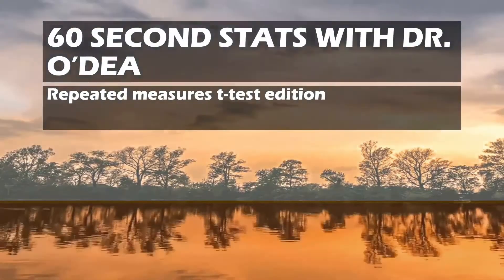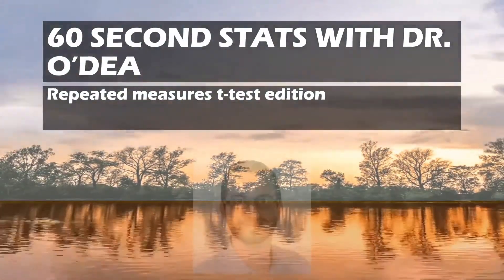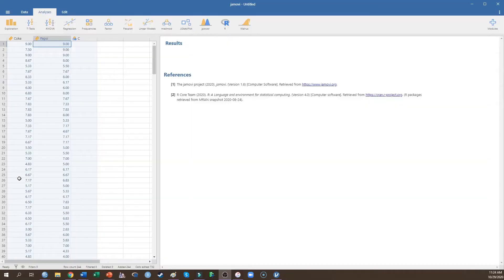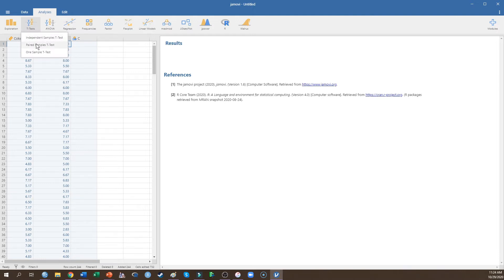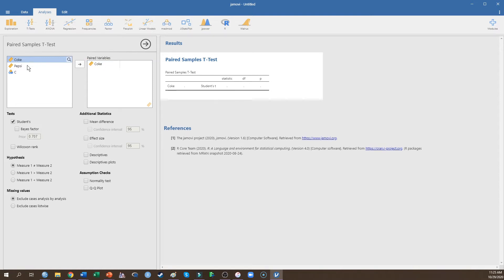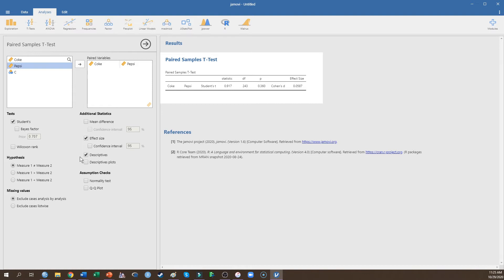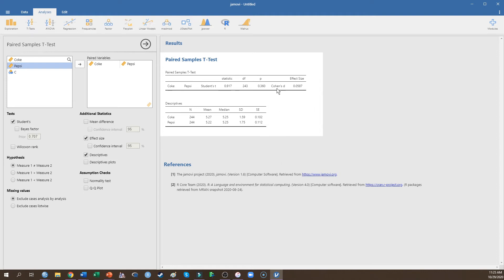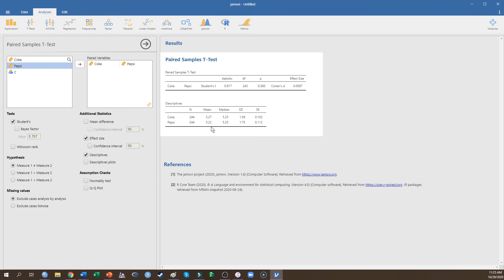60 second stats : Repeated Measures t test in JAMOVI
In this video I describe how to conduct and interpret a repeated measures t-test analysis. If you'd like to see a longer version where I explain what this analysis is and how to report it, please see my other video Please let me know if you have any questions!